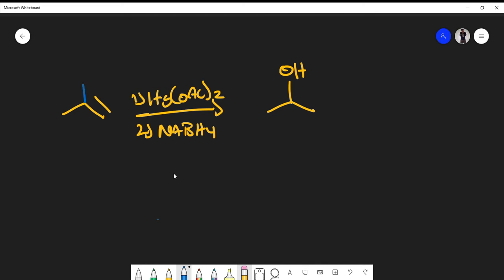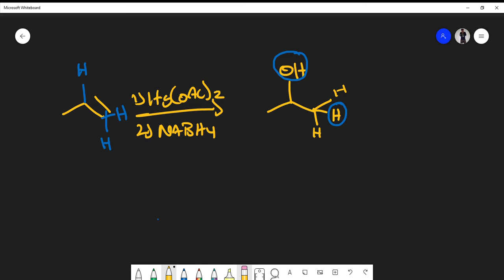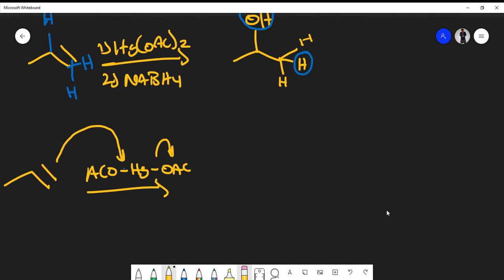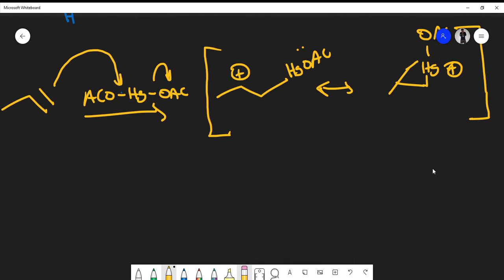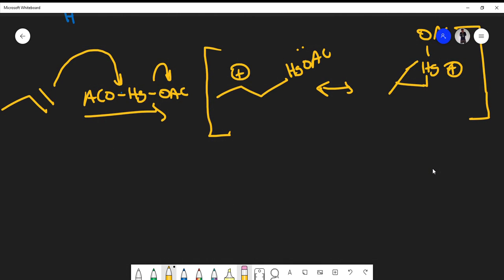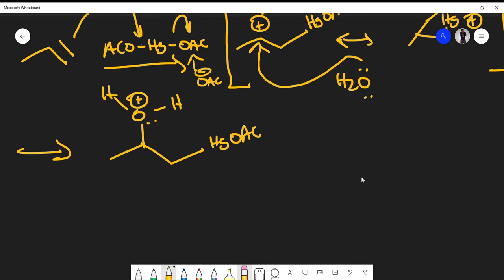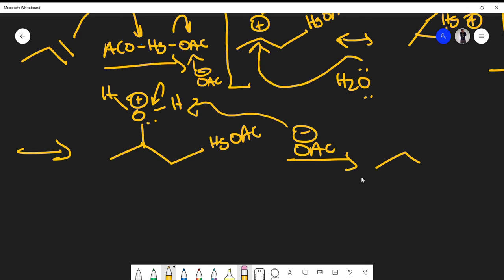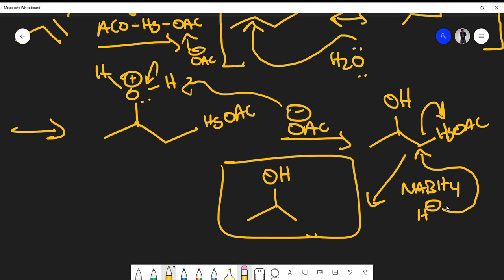Oxymercuration-Demercuration Reaction Mechanism